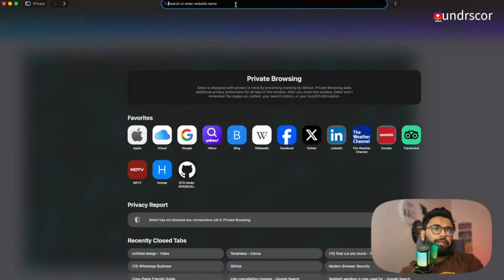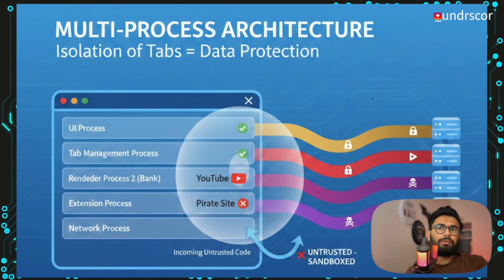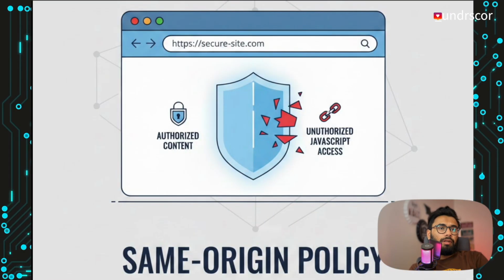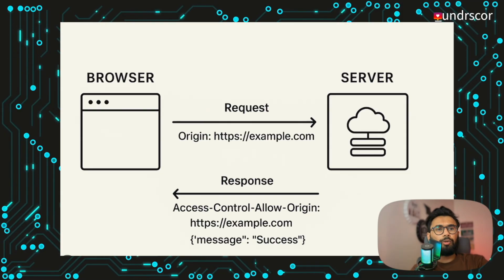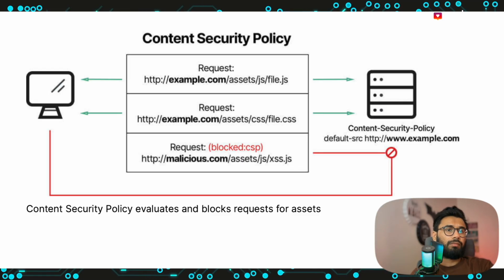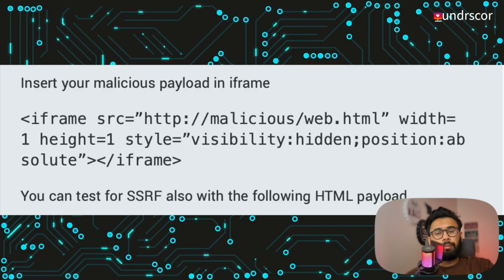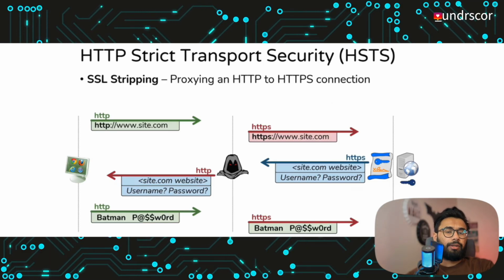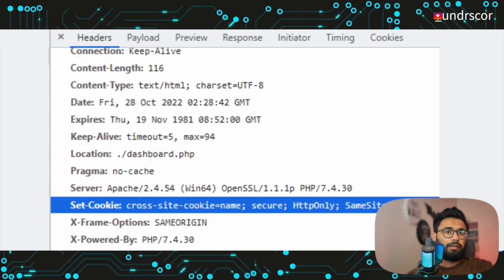Browser Security Explained: SOP, CORS, CSP, HSTS & Cookies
When you open a website, your browser downloads and executes untrusted code from the internet.
So how does your data stay safe?
In this video, we break down the built-in security mechanisms modern browsers use to protect users from attacks like XSS, CSRF, clickjacking, and cross-origin data theft.
We cover:
Multi-process architecture & sandboxing
Same-Origin Policy (SOP)
CORS (Cross-Origin Resource Sharing)
Content Security Policy (CSP)
Clickjacking protection
HTTPS & HSTS
Cookie security flags (HttpOnly, Secure, SameSite)
By the end of this video, you’ll understand how browsers enforce strict boundaries around data, execution, communication, and identity.
Perfect for:
Developers
Security enthusiasts
Students preparing for interviews
Anyone curious about how browser security works